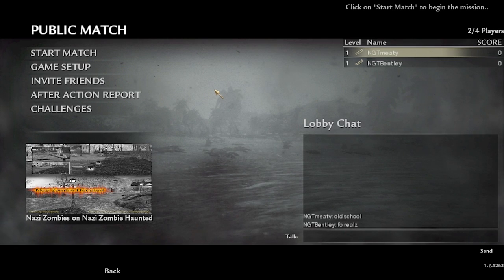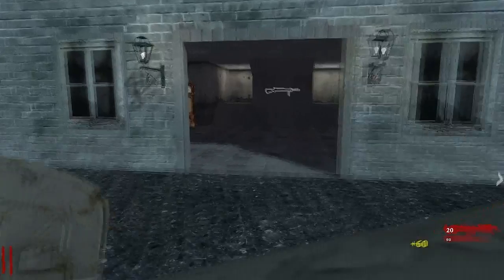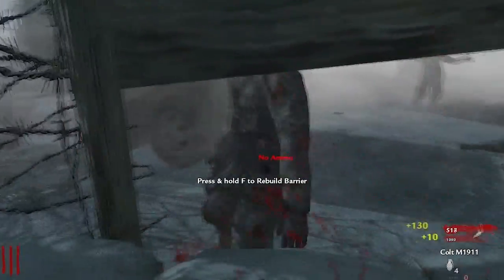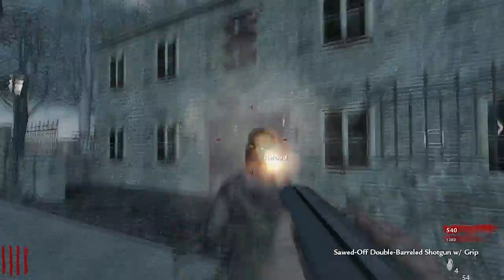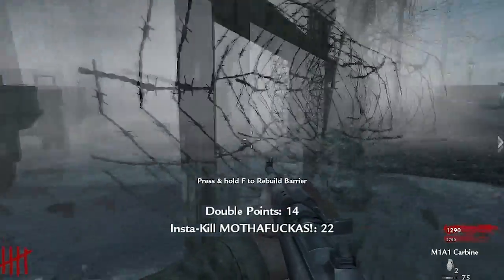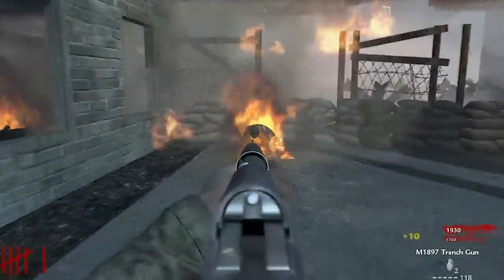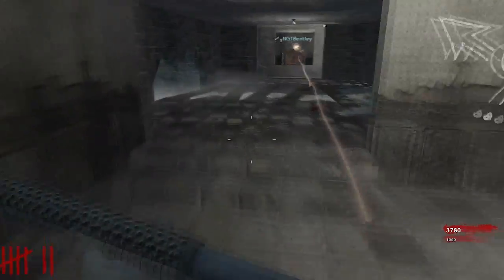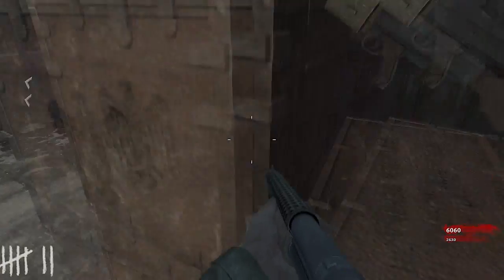Zombies: Haunted Custom PC map Old school (part 1)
we went a little old school with no perks on this map.